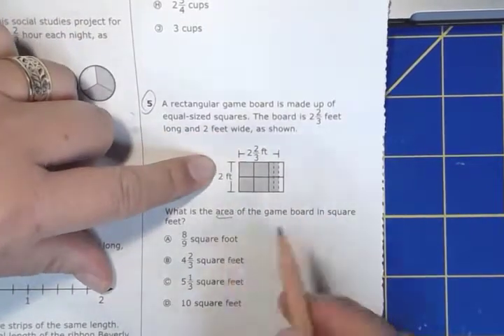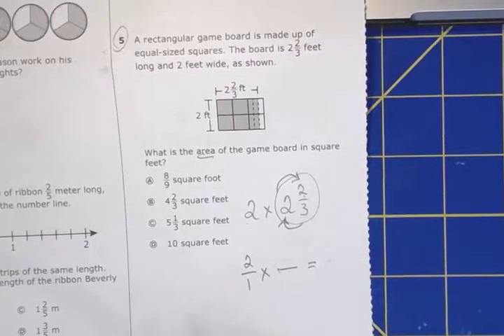5th Grade Math HW #17